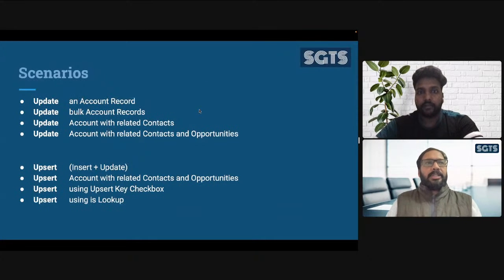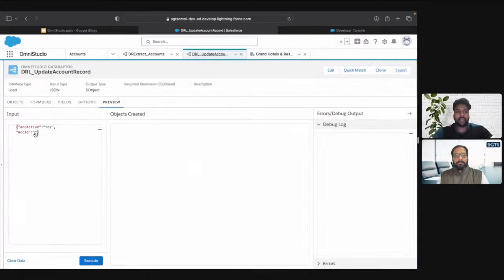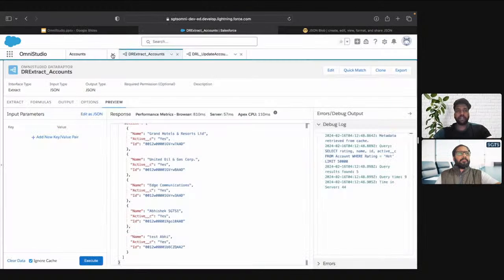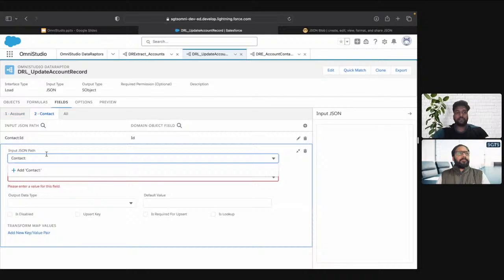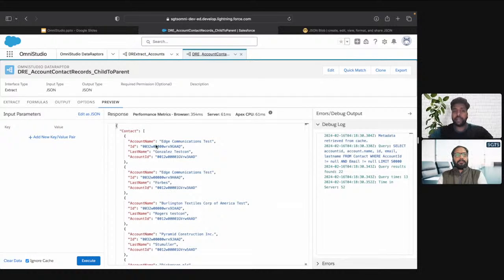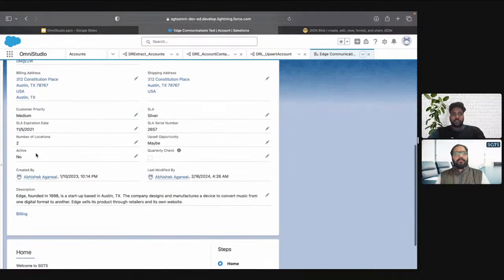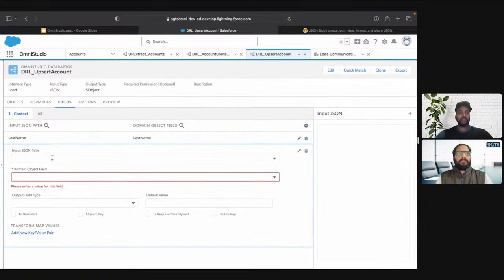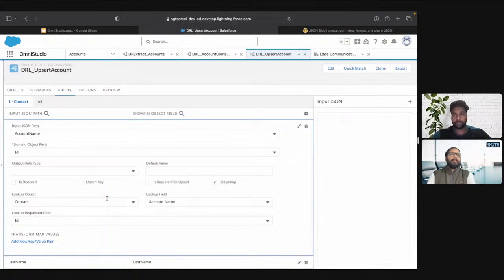S-2 | EP - 05 | Learn Salesforce OmniStudio with Sanjay & Abhishek | Sanjay Gupta Tech School